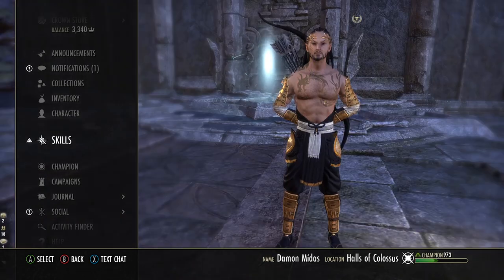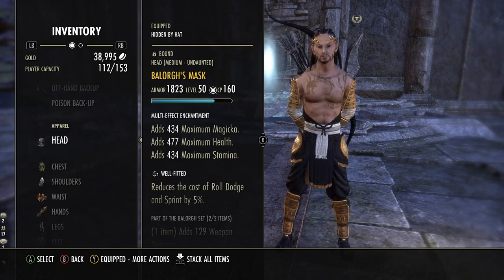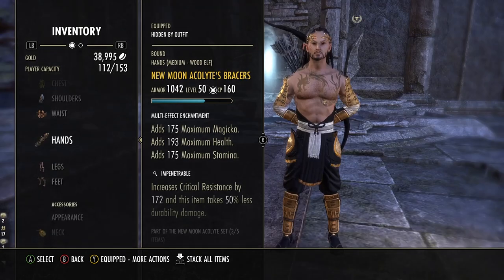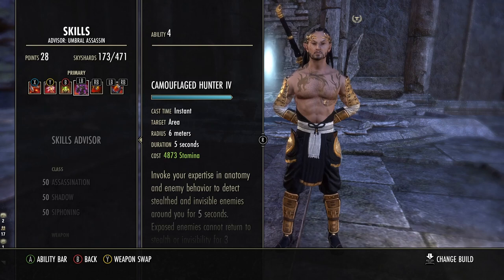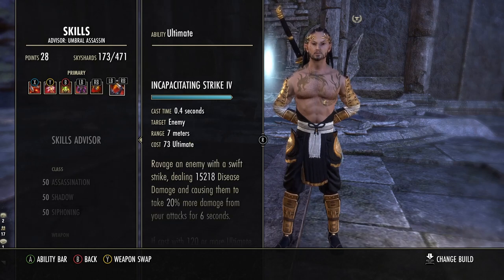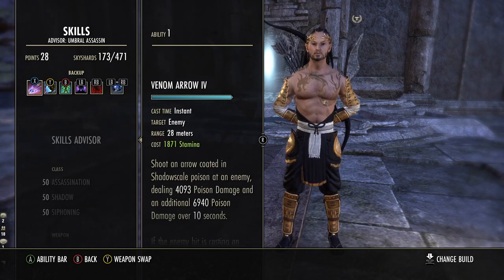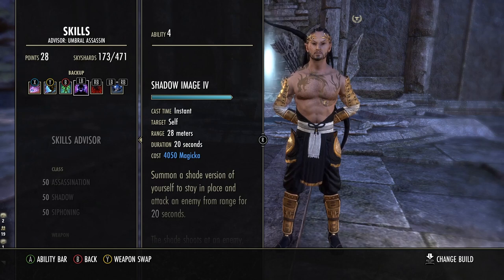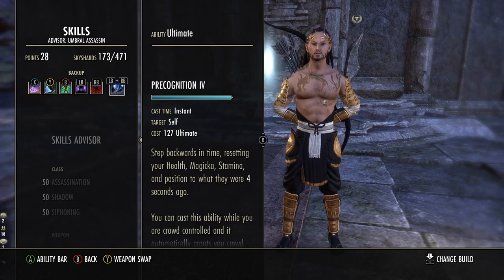Stamina Nightblade Build: Shinobi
A brief video about my build with a full BG using the build. There is a full BG uncut for y'all to see using this build so you can see the numbers it can pump out. If you have any tips or suggestions about how I should improve these videos please let me know :D